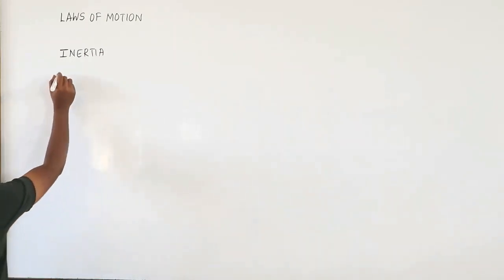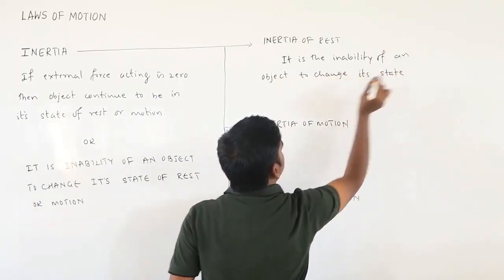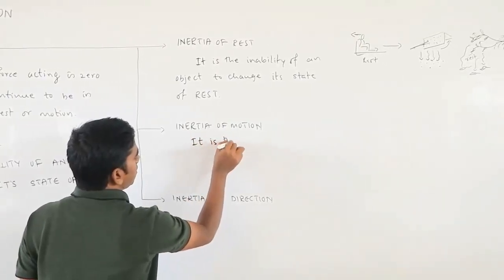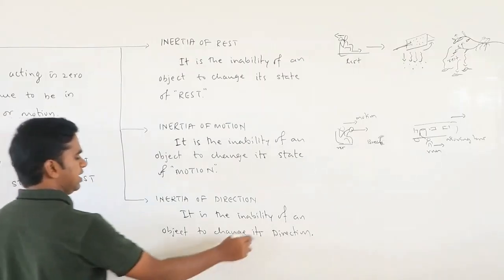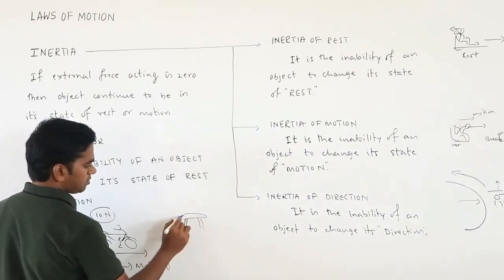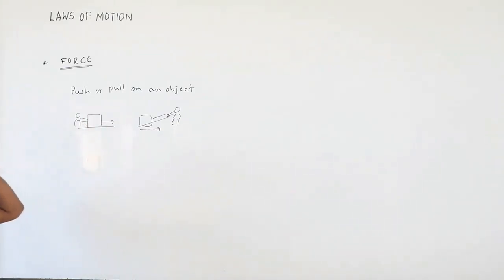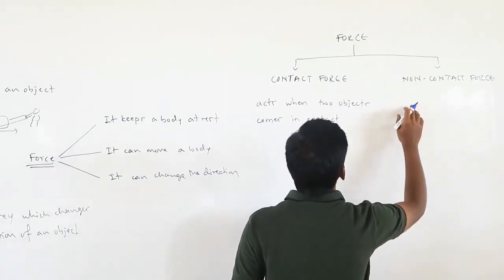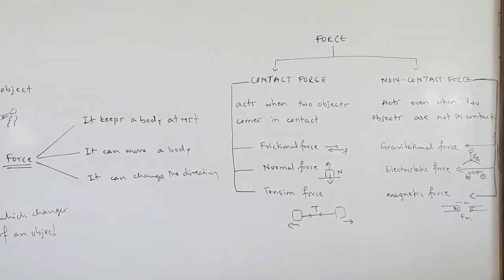Laws of motion2